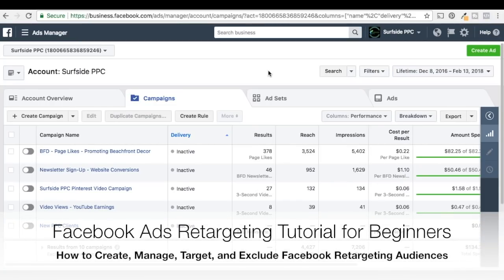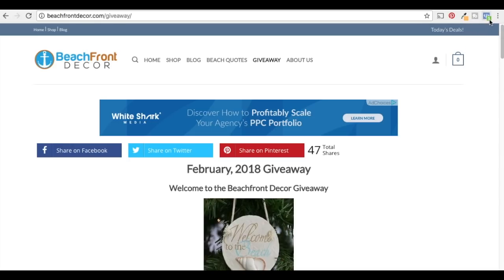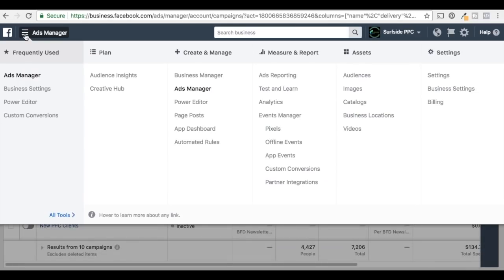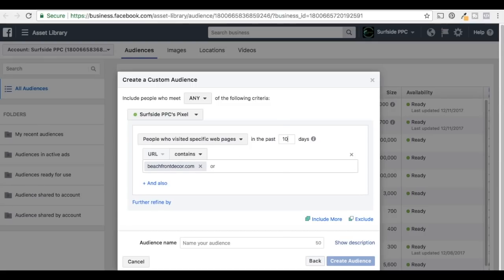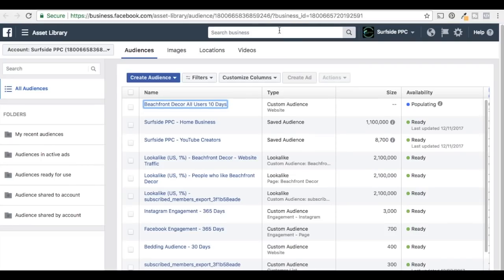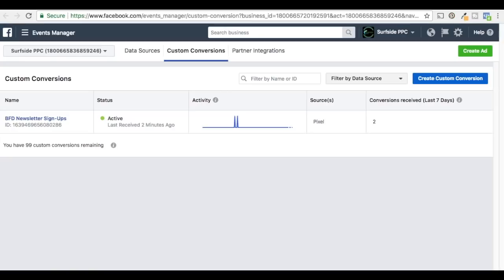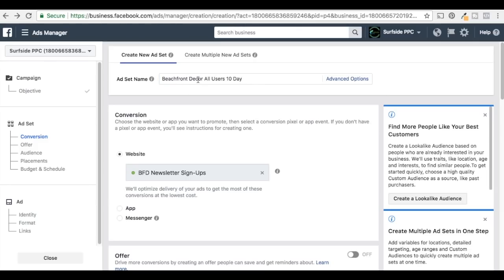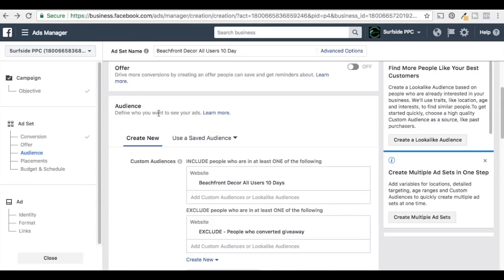Facebook Ads Retargeting Tutorial for Beginners - Facebook Advertising Retargeting Campaigns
Check out our Facebook Ads Retargeting Tutorial for Beginners, which is updated for 2017 and 2018. Facebook advertising retargeting campaigns and retargeting audiences are a great way to reach targeted consumers that are the most likely to convert. We will take you through the process of adding a Facebook pixel to your website, creating Facebook audiences based on your pixel, creating custom conversions to exclude people who have already converted, and how to target Facebook Retargeting audiences with your ad campaigns.

Just a quick note, you might refer to it as Facebook Retargeting Ads or Facebook Remarketing Ads. Our Facebook Ads Remarketing Tutorial is relevant for either term you use because we use them interchangeably.

In addition, you can use our same process to create and target all of your audiences. You can use Facebook ads to target your email list, app activity, website visitors, facebook engagement, instagram engagement, and offline activity actions.

The first step of creating Facebook Audiences is adding the Facebook Pixel to your website. Our tutorial above should help you understand how to add it to your WordPress website with ease.

In case you want a more detailed tutorial about Facebook Custom Audiences and all the different Audiences you can create and target with Facebook ads, the tutorial above will be perfect for you. Audiences are vital with Facebook ads and you absolutely want to use them and test them to optimize your Facebook Advertising and Retargeting campaigns.